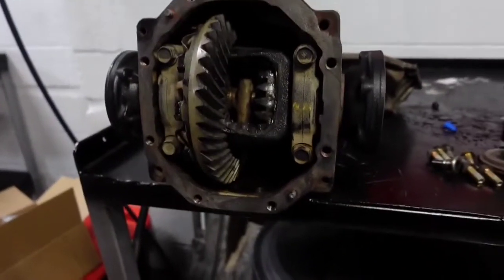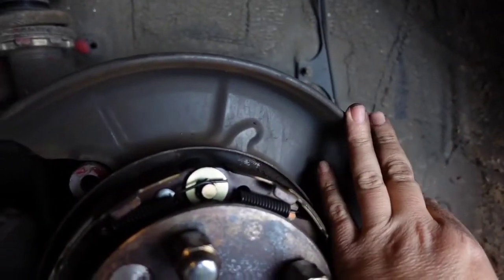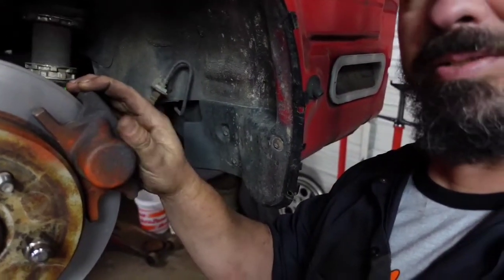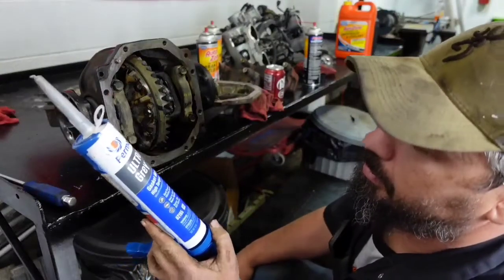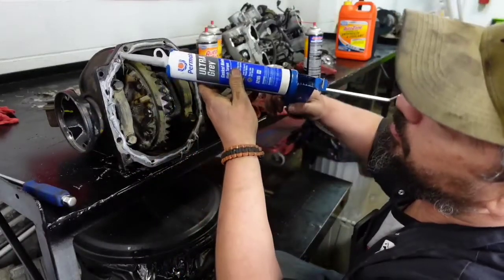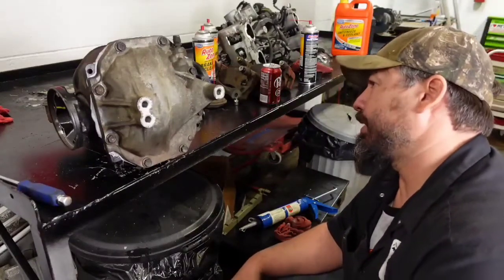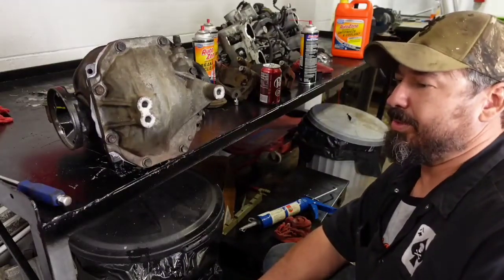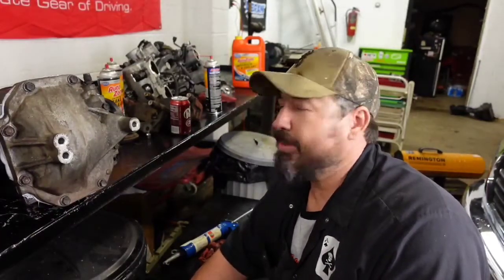IS300 Part 3 - The rear diff is welded!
knocking out some of the drift upgrades on the is300